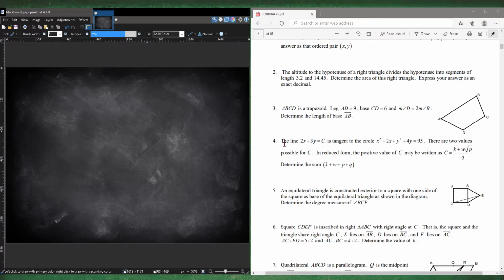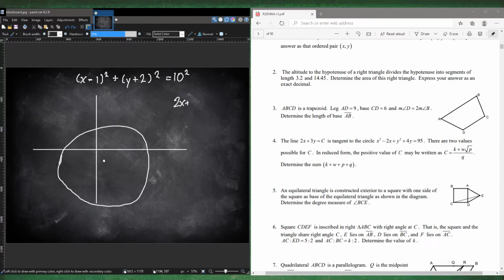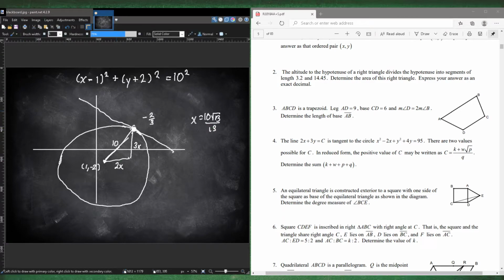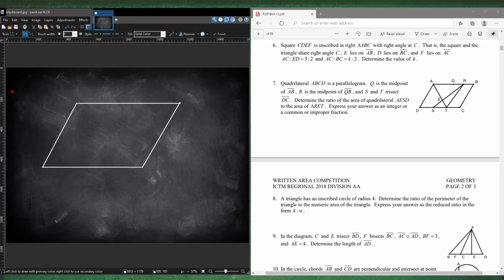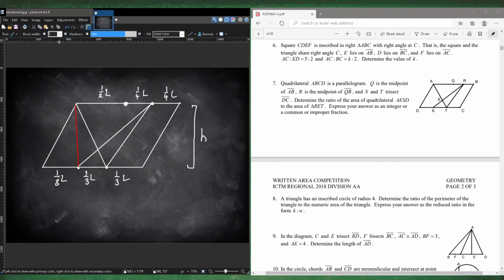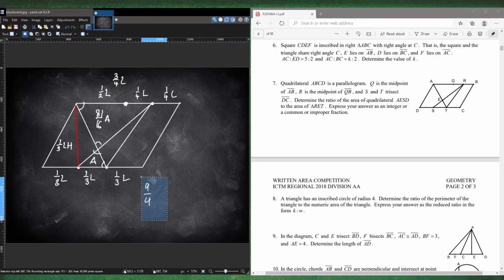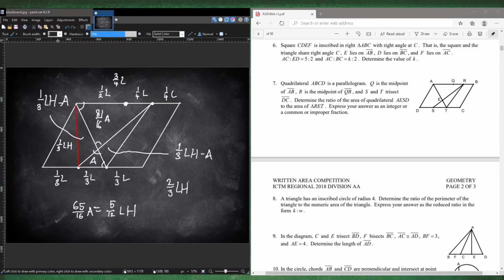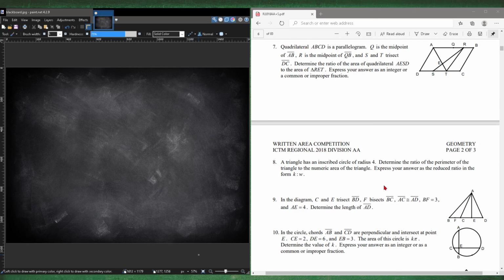ICTM Regional 2018 Geometry Part 1: #4 & #7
In this video, the Math Record covers questions 4 and 7 in the first part of the ICTM 2018 Division AA: Geometry. Question 4 covers tangency and Question 7 deals with ratios from triangles.

Overall, these questions deal with breaking down long processes into smaller steps. So learn to take your time and be precise with your answers!

Timestaps
Question 4: 0:42
Question 7: 5:50